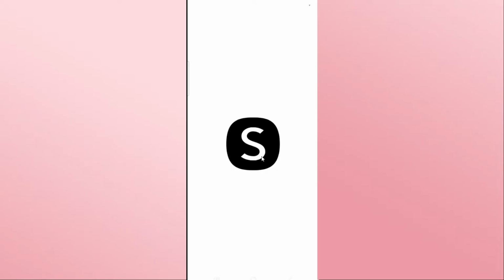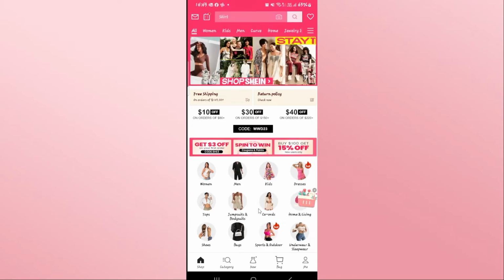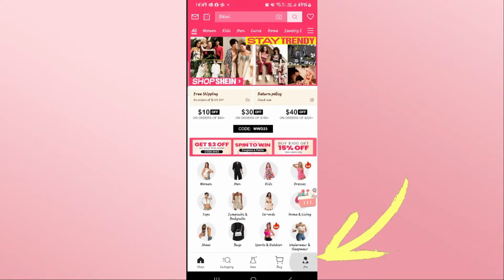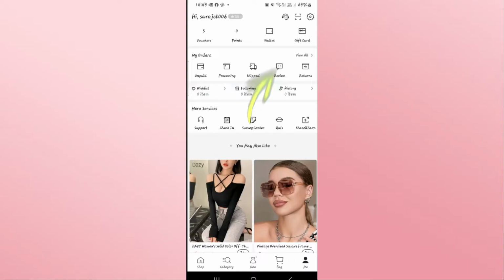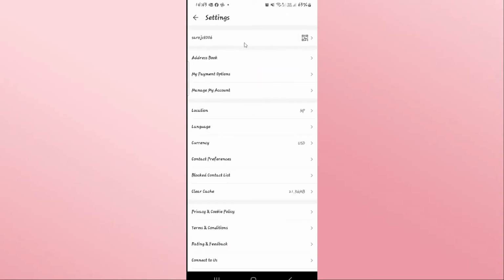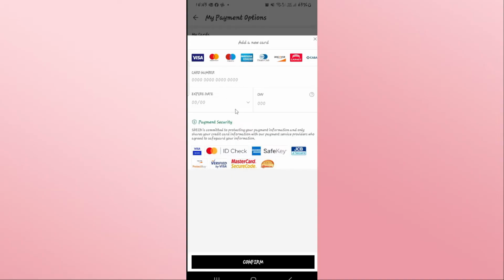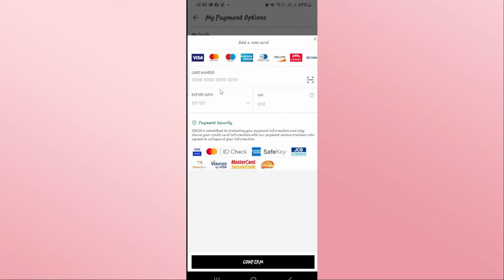How to Add Payment Method on Shein App? Insert Payment Method on Shein App on Android 2024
Ready to streamline your shopping experience on the Shein app? In this tutorial, we'll guide you through the simple steps of adding a payment method to your Shein account. Whether you're a fashion enthusiast or a savvy shopper, having a payment method saved on Shein ensures quick and convenient checkout for your favorite items.